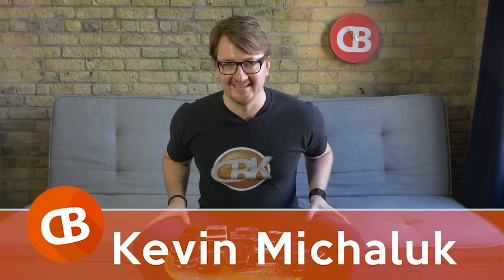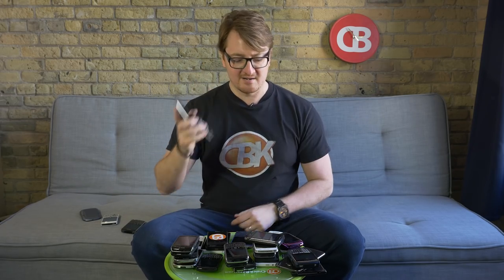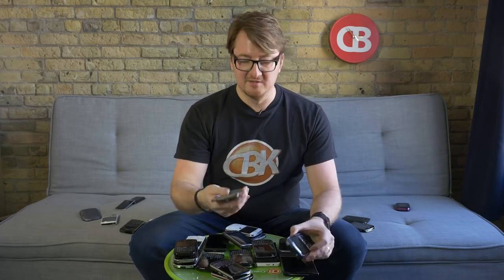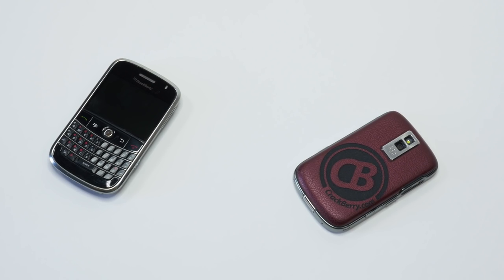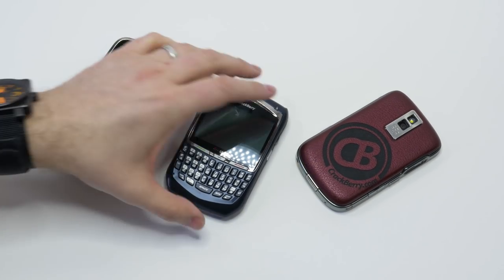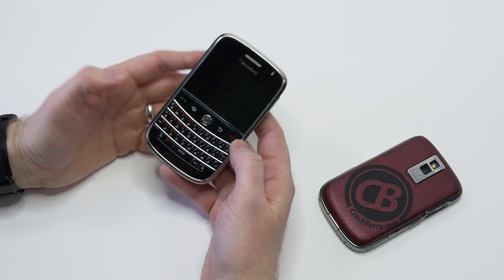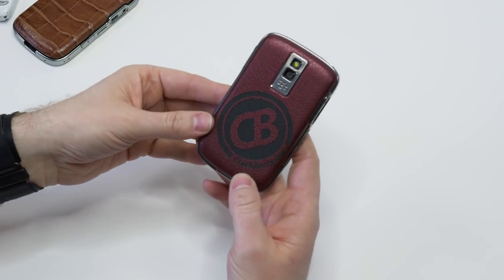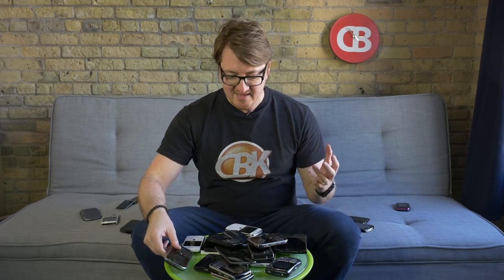My Favorite BlackBerry of ALL TIME - What's Yours?!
February marks CrackBerry's 10th anniversary, so we're having some fun! CrackBerry Kevin is out of retirement, looking back at the last 10 years of BlackBerry while looking forward to the upcoming launch of the Android-powered BlackBerry Mercury.

In this video, I ponder the question, what's my favorite BlackBerry of ALL TIME? There's a lot to choose from: Pearls, Curves, Tours, Bolds, Z10, Q10, Priv, DTEKs, yada yada yada.